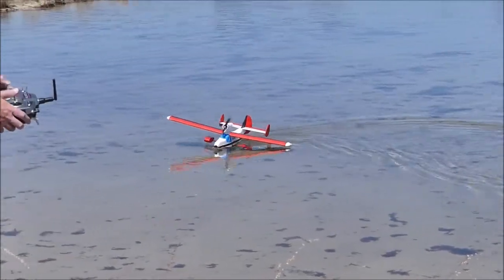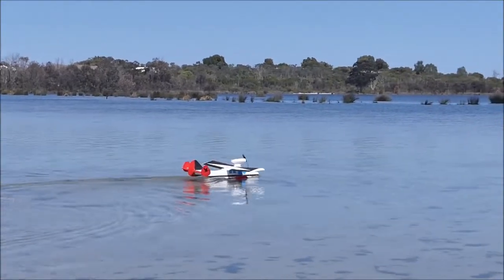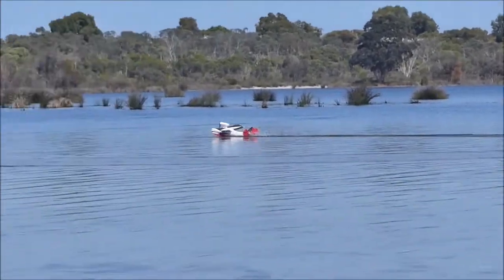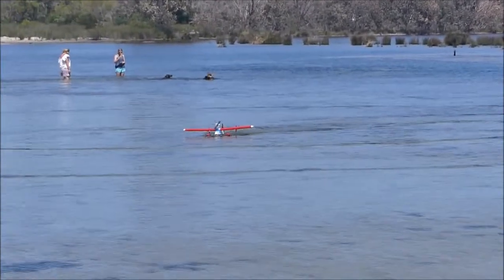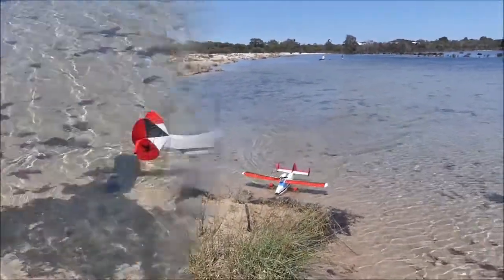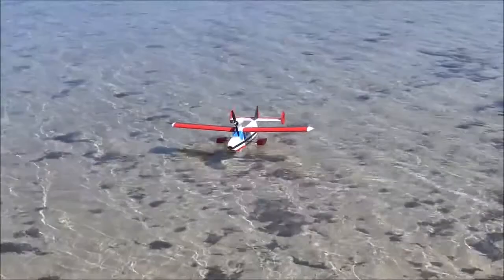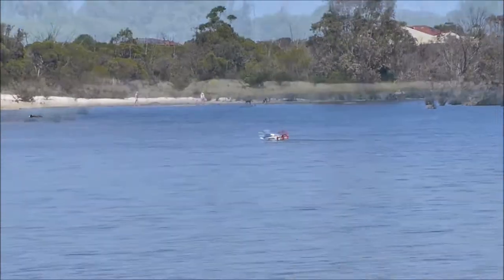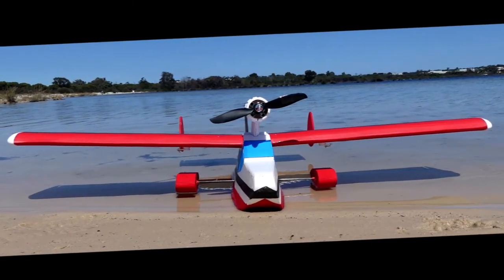RC Drake seaplane maiden attempts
Nathan's nice looking scratch-built Drake, which I think is a scaled-up Mini Drake, on its first couple of attempts at flying. This plane is mainly made from Depron but also includes 3d-printed parts such as the motor cowl and nacelle. We are not sure what the issues are with this. Any suggestions?